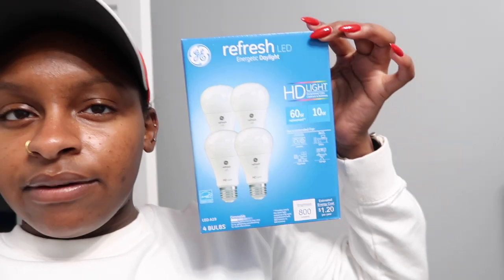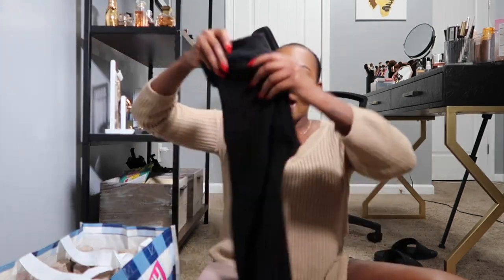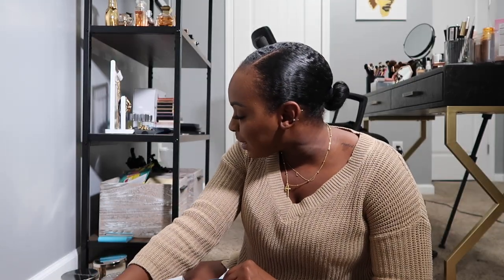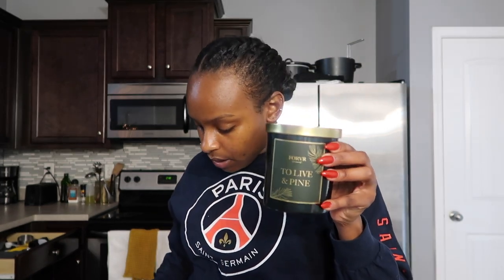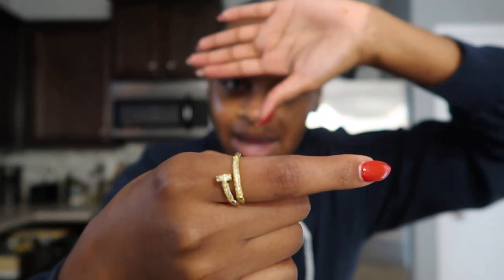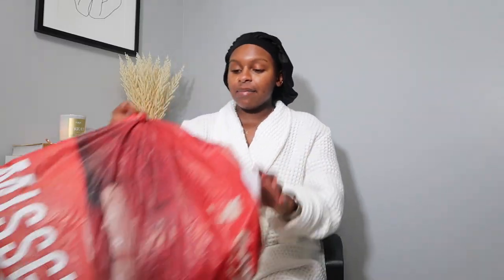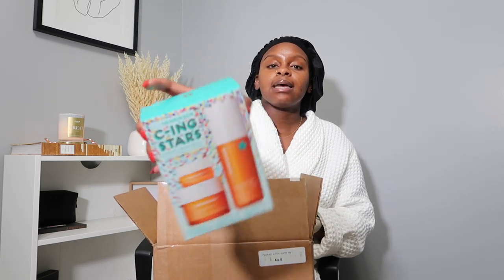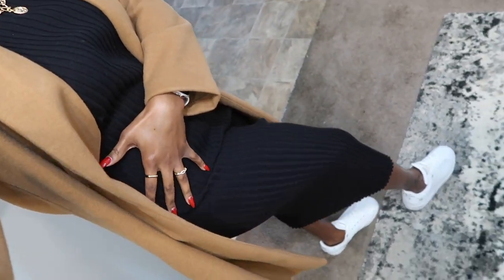WEEKLY VLOG | Black Friday Haul & Lots of Unboxing, Work & More | Lawreen Wanjohi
Hey love! I hope you enjoy this weeks vlog of my day to day plus lots of unboxing from Black Friday shopping & try on haul.

Name: Lawreen
Race: Kenyan (East African) 🇰🇪
Location: Atlanta
Camera: Canon Rebel T7i